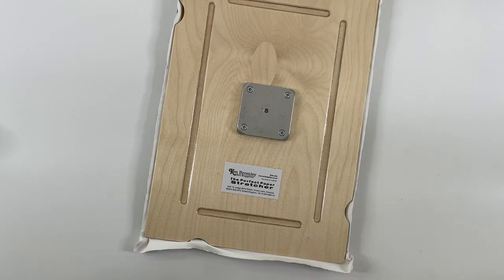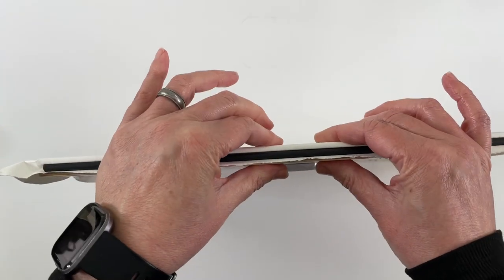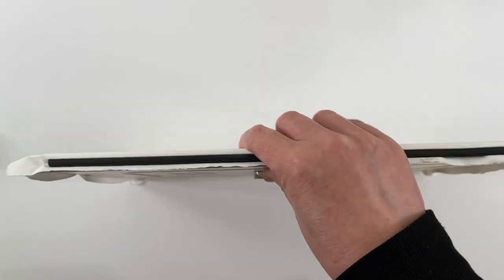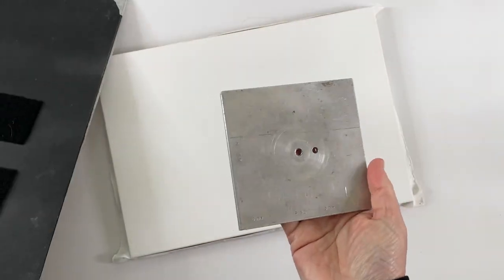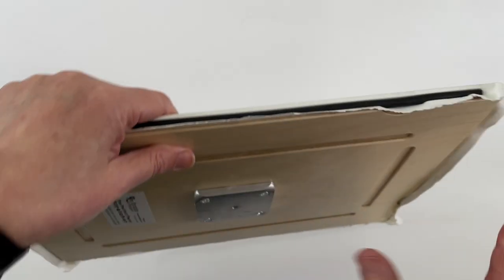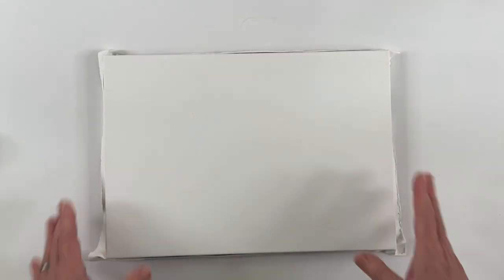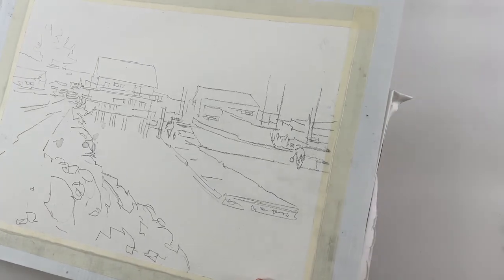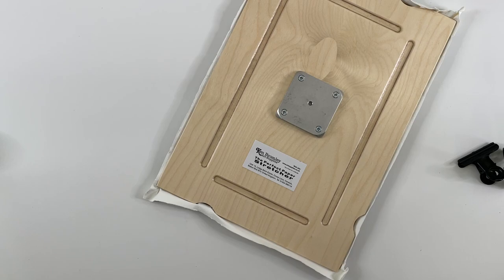The perfect way to stretch watercolor paper?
I recently purchased The Perfect Paper Stretcher by Ken Bromley.  This is the smallest size, which you use with a 1/4 sheet of watercolor paper.  I also purchased the tripod mounting plate so that I can mount this board on my tripod for plein air painting.

This is an easy way to stretch watercolor paper and the paper surface is so smooth.

I'm looking forward to testing this out this spring. I'll let you know my thoughts after putting it to use for a while.